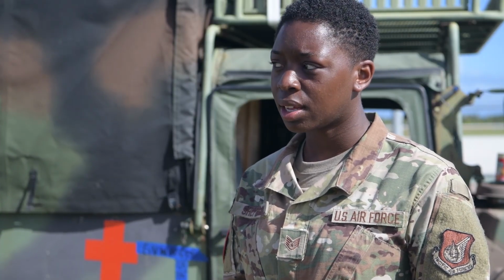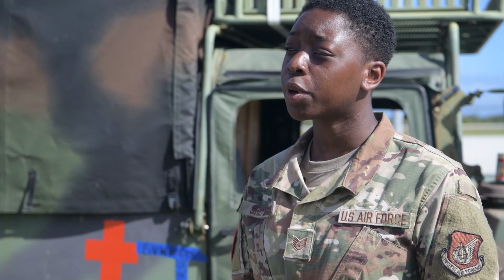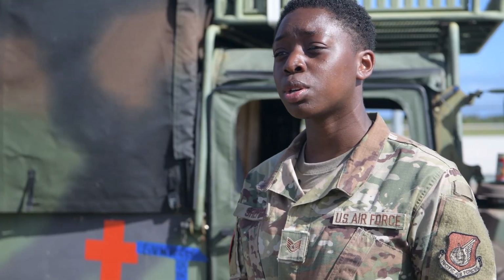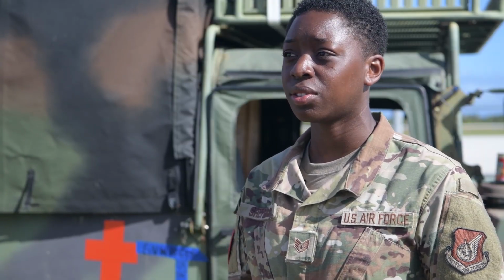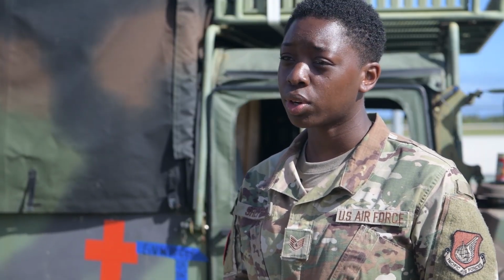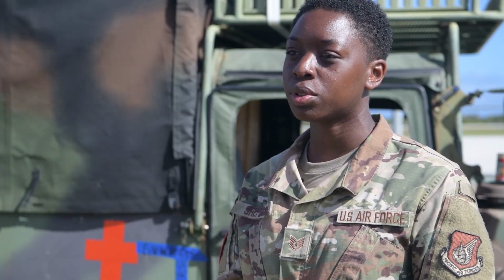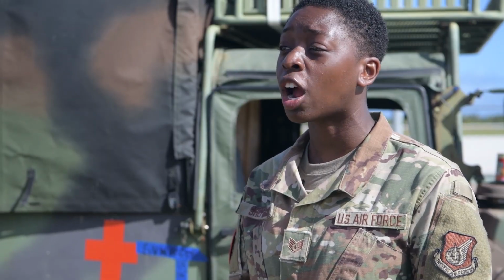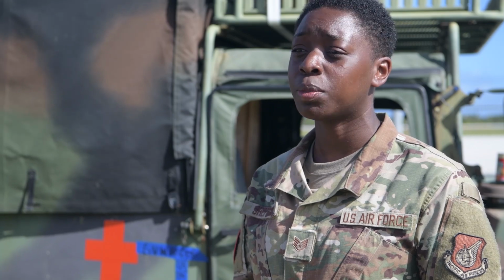Air Force Health Services Administrator (4A0X1)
U. S. Air Force Staff Sgt. Shaquelle Sheppard, Cope North 20 (CN20) patient administrator, discusses her role during CN20's Medical Field Training Exercise on Rota, Feb. 20, 2020. Cope The exercise's focus on humanitarian assistance and disaster relief provides critical training to military and civilian personnel who have a direct impact on the military’s ability to support the region, to include the Commonwealth of the Northern Mariana Islands, Palau, and Yap in the Federated States of Micronesia.

About Airman Vision:
Founded by Air Force Veteran Kyle Gott (Former E-5 Staff Sergeant), helping future Airmen prepare for success since 2013.